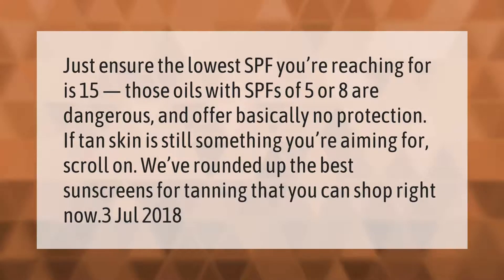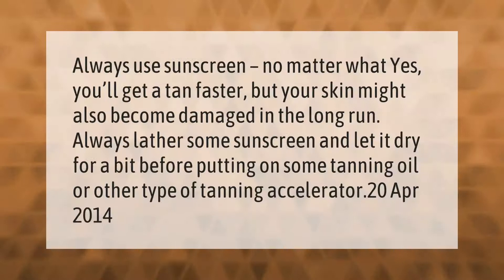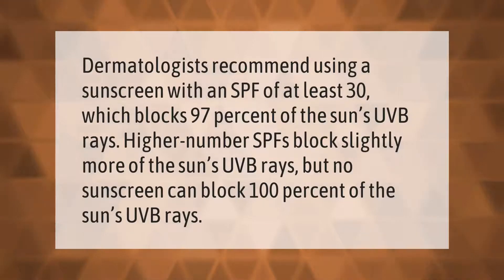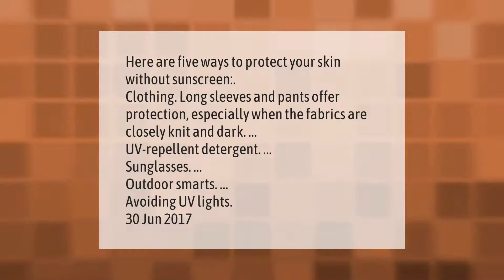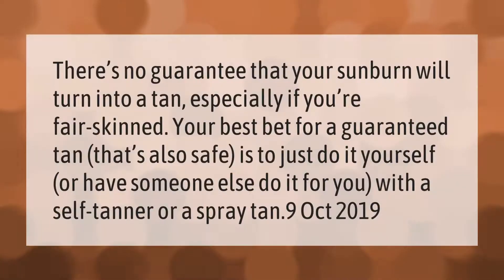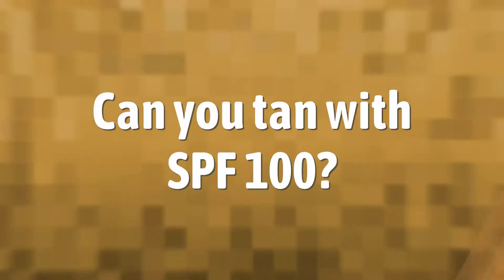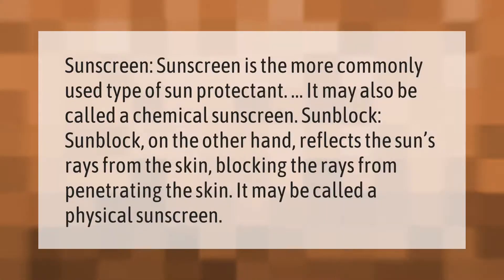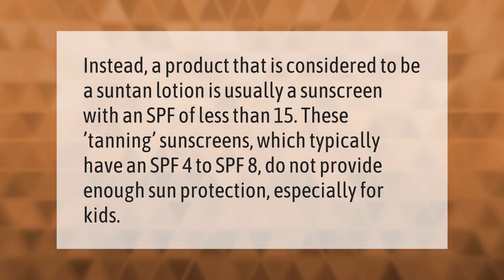Is SPF 8 good for tanning?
00:00 - Is SPF 8 good for tanning?
00:40 - Do you put sunscreen on before tanning oil?
01:10 - Is SPF 30 enough?
01:40 - How can I avoid tanning without sunscreen?
02:13 - Does SPF 15 do anything?
02:47 - Can you tan when sunburnt?
03:16 - Can you tan with SPF 100?
03:47 - What is the difference between sunscreen and sunblock?
04:18 - Is SPF 4 Safe?

Laura S. Harris (2021, March 1.) Is SPF 8 good for tanning?
    AskAbout.video/articles/Is-SPF-8-good-for-tanning-224161